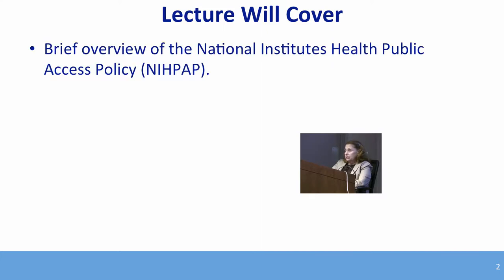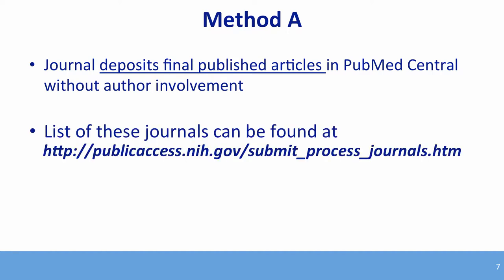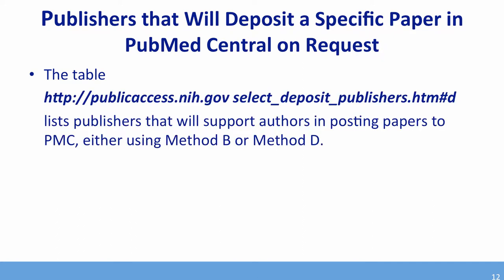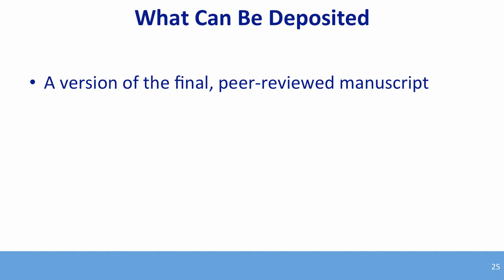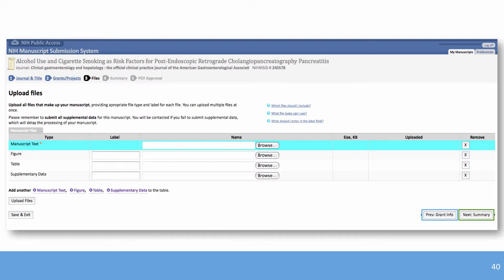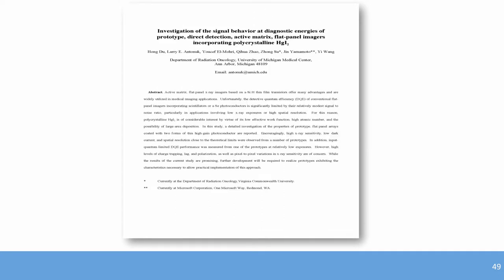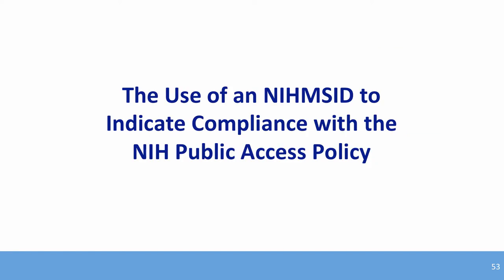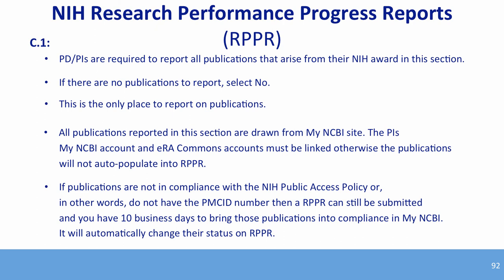NIHMS & My Bibliography for NIH Progress Reports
Video is best viewed in 1080p or 720p HD.

This lecture covers the steps for depositing publications into NIHMS to comply with the NIH Public Access Policy and how to use the My Bibliography portal (via My NCBI) to insure that publications are correctly entered into eRA Commons.

Want to see an interactive transcript of the lecture? The interactive transcript will allow you to find specific information in the lecture:
 * Click on More above the published date
 * Select Transcript
 * Click on the content you wish to view